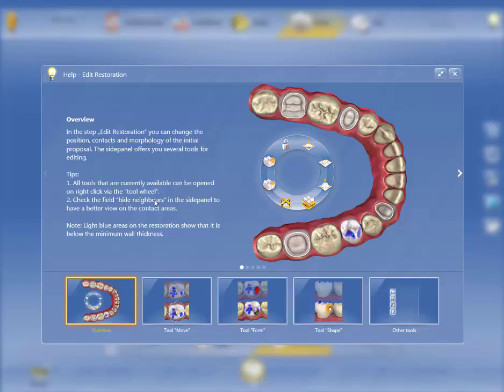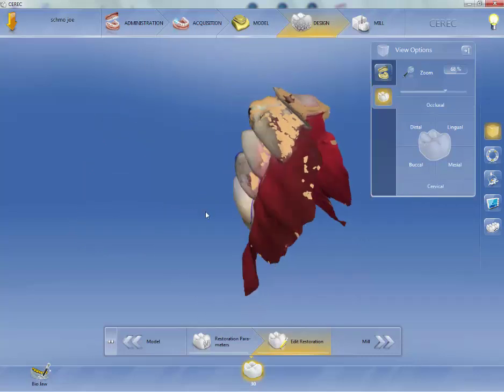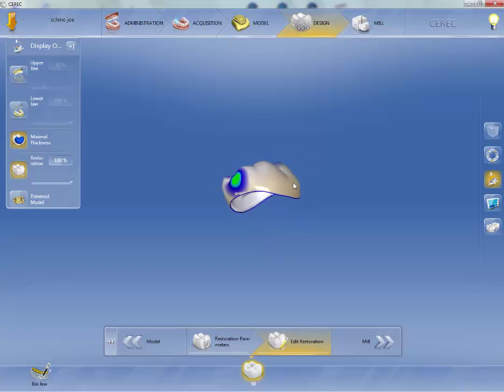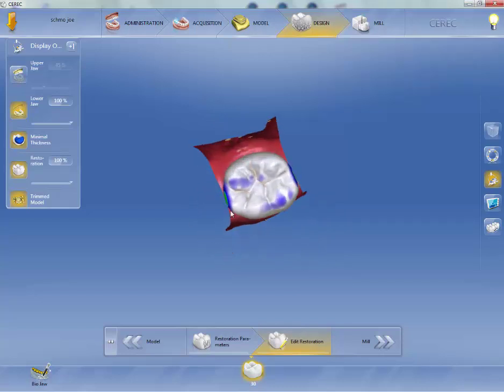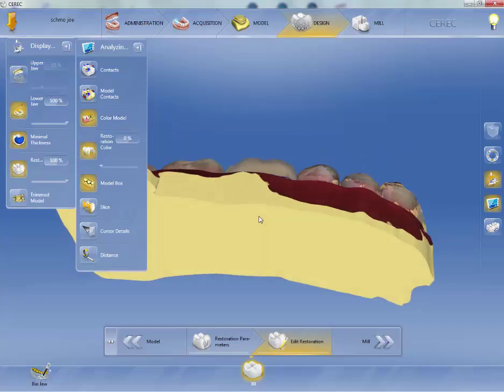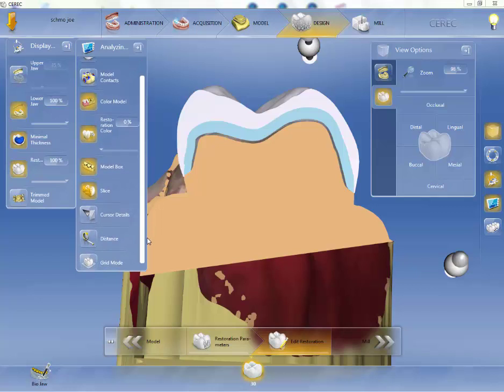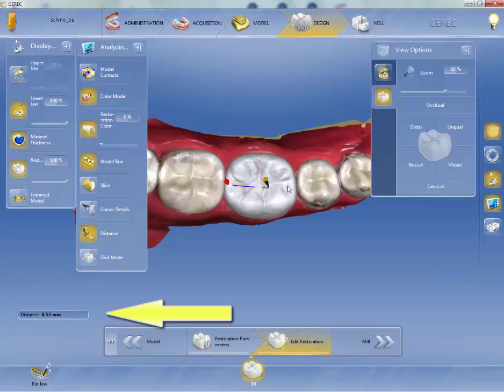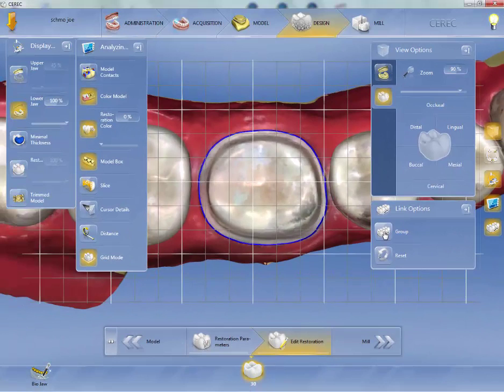9 Evaluation Tools